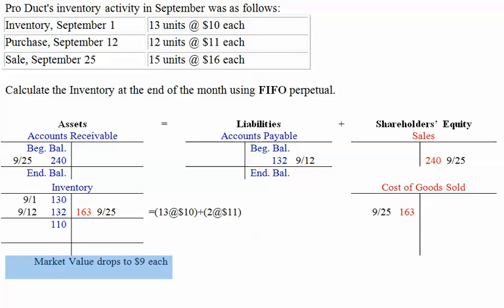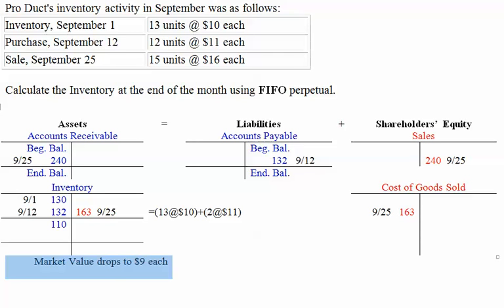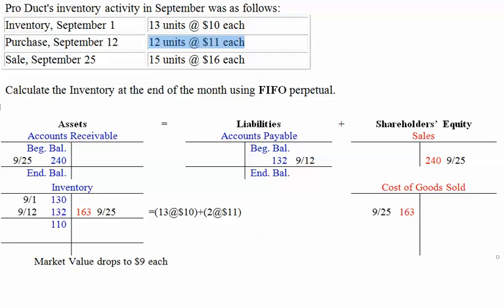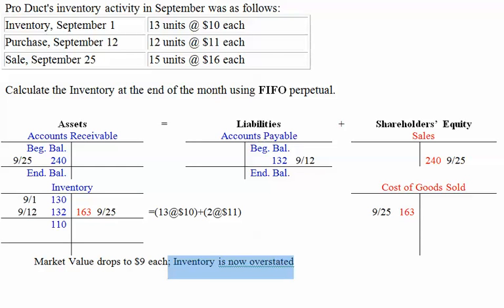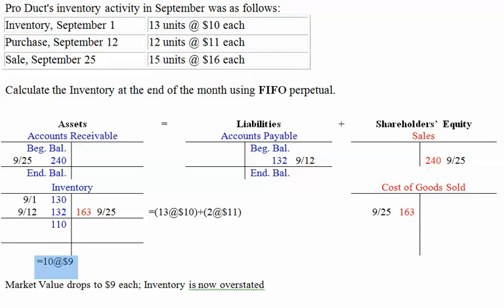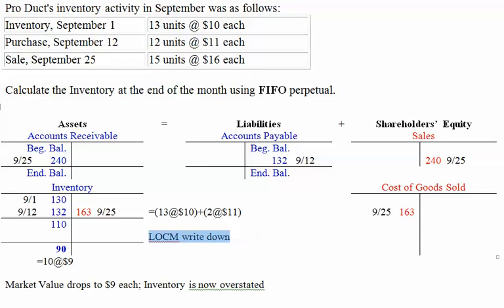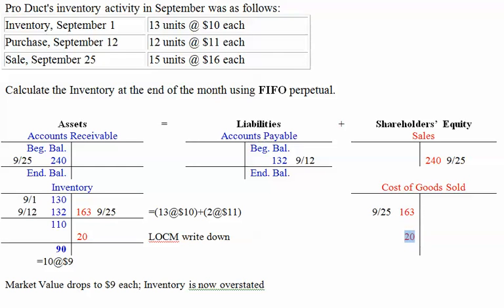Mod4 6.2.2 LOCM